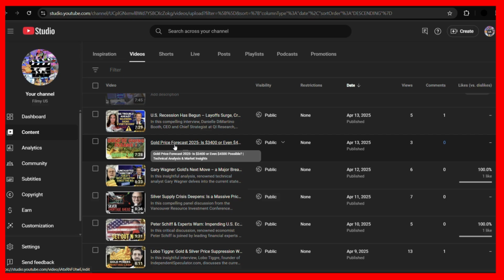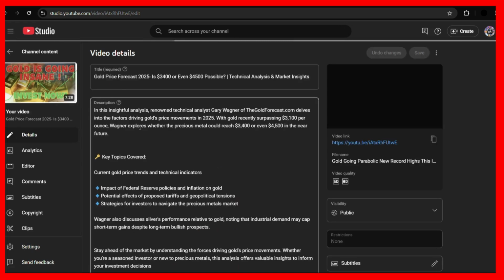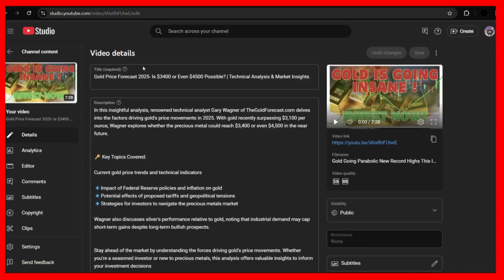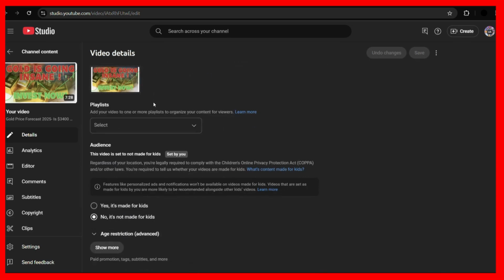How to Declare Paid Promotion in YouTube Video | Enable Paid Promotion Tag in YouTube Studio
Wondering how to comply with YouTube's policies and let your audience know you’ve received sponsorship? In this video, I’ll show you how to declare a paid promotion in your YouTube video using YouTube Studio (2025 updated).

📌 What you’ll learn in this tutorial:
✅ How to enable paid promotion tag while uploading or editing a video
✅ What is a paid promotion disclosure and why it matters
✅ How to stay compliant with YouTube monetization and FTC rules
✅ When you should use the “Includes paid promotion” checkbox

Adding the paid promotion label informs your viewers that your content contains sponsorships, product placements, or endorsements, keeping your channel transparent and trustworthy. This is especially important for creators doing brand deals, affiliate marketing, or product reviews.

🎯 Stay safe, stay compliant, and build trust with your audience.